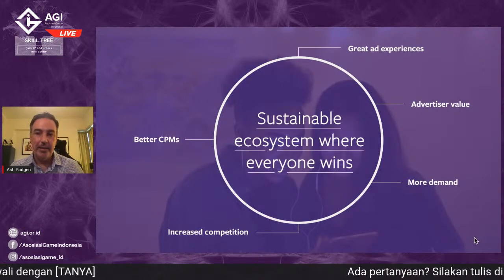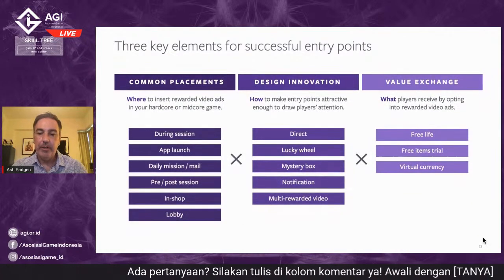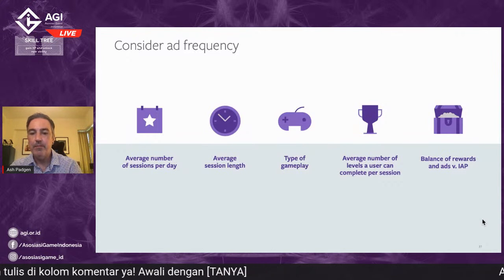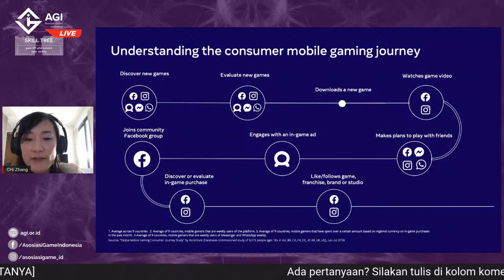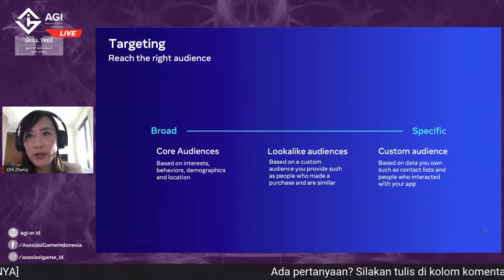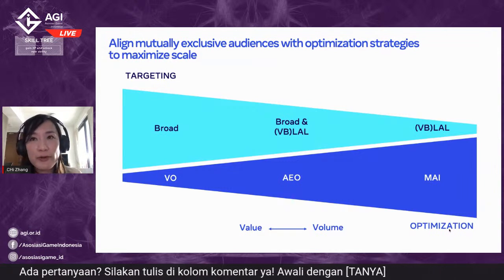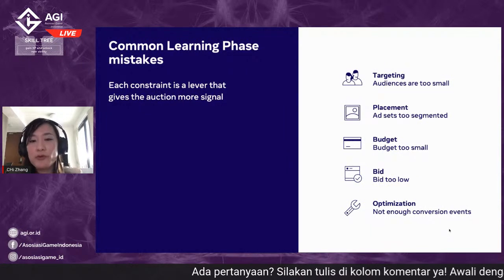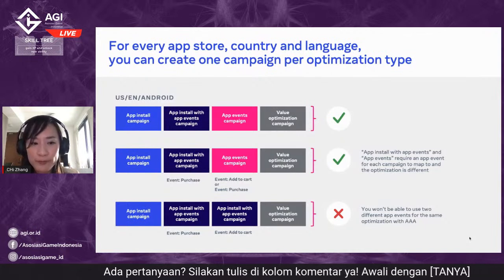Skill Tree Episode 21: Winning in Hardcore and Midcore Mobile Games with Facebook Audience Network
Usai mengembangkan game, akuisisi pemain dan monetisasi game tentu jadi PR selanjutnya. Dalam Skill Tree Episode 21 ini, Strategic Partner Manager dari Audience Network APAC Ash Padgen dan Client Solutions Manager dari Facebook Gaming APAC Chi Zhang akan menjelaskan tentang monetisasi untuk game midcore/hardcore menggunakan rewarded video ads, serta akuisisi pemain yang terfokus pada format ads yang inovatif dan Automated App Ads dari Facebook.

Skill Tree Online Episode 21 ini akan digelar pada:
Hari/Tanggal: Kamis/1 Oktober 2020
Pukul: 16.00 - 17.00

Segera daftarkan dirimu untuk mendapatkan tiketnya ya. GRATIS!